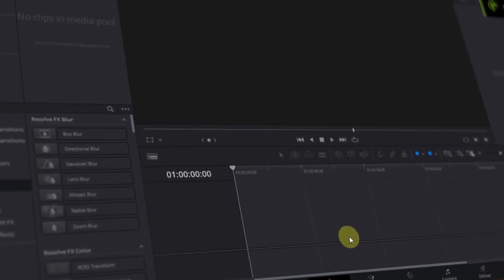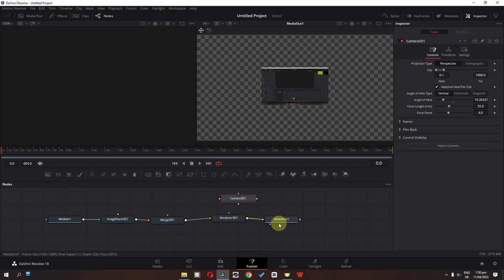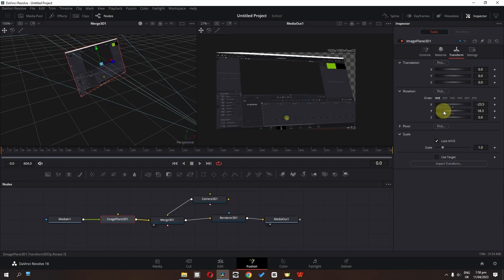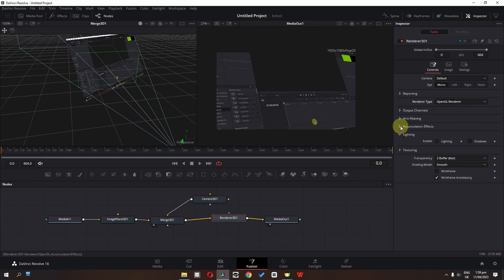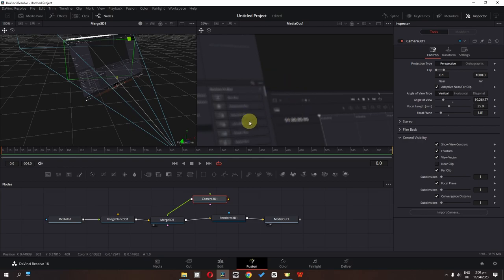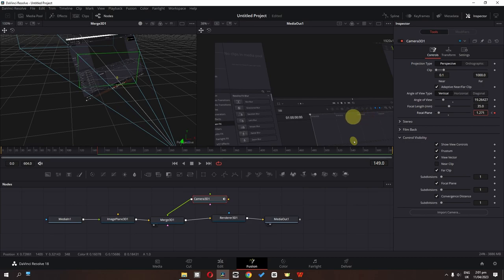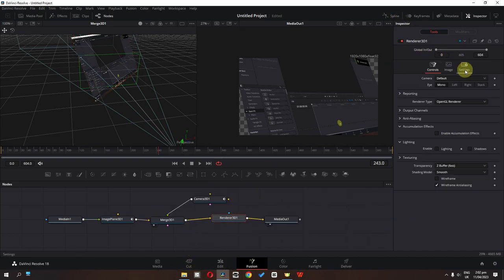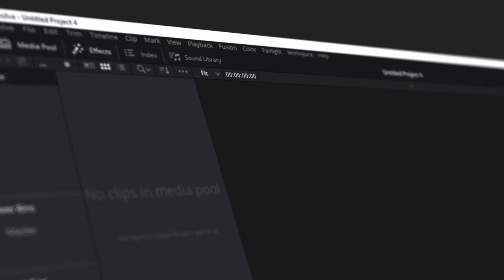3D Screenshot Effect in DaVinci Resolve 18 Tutorial